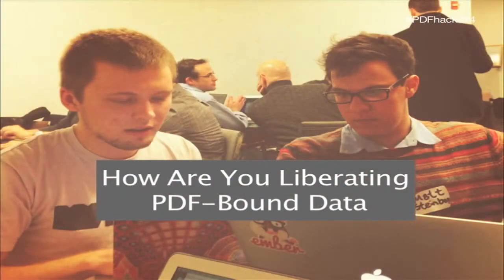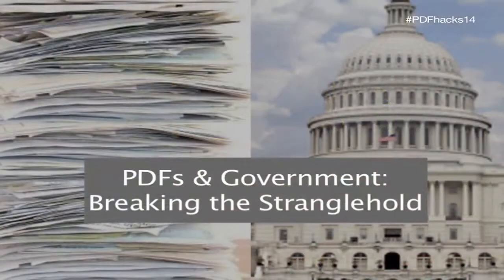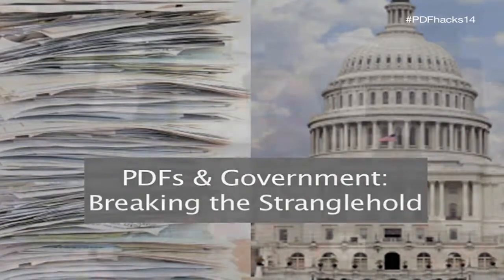Hacking PDFs: Developer Travis Korte on Liberating Your Public Data from Inaccessible PDF Files